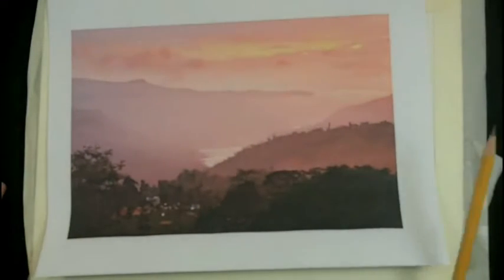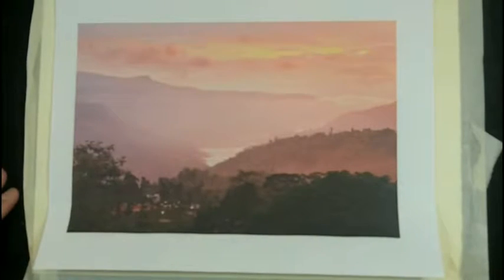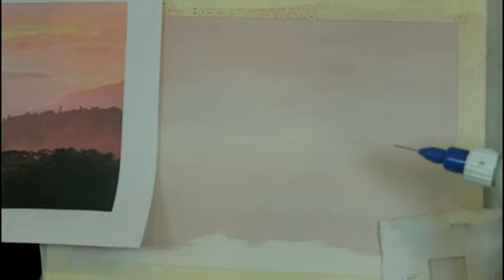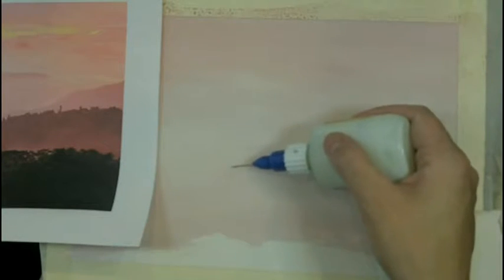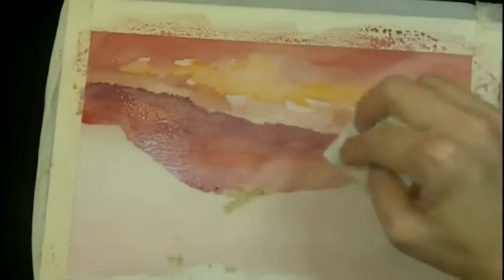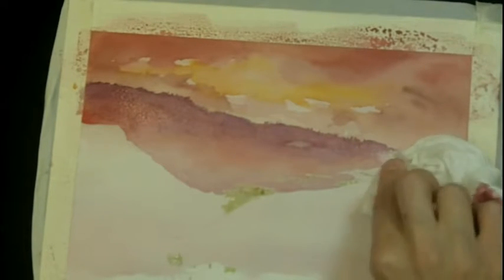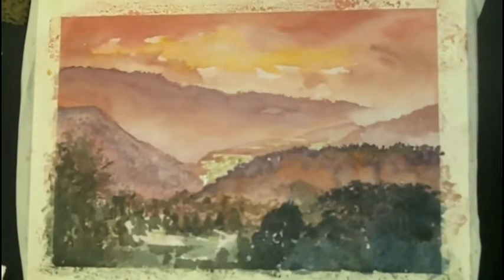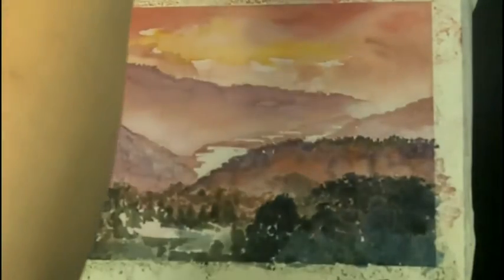How To Paint A Sunset Scene | Drawing Made Easy